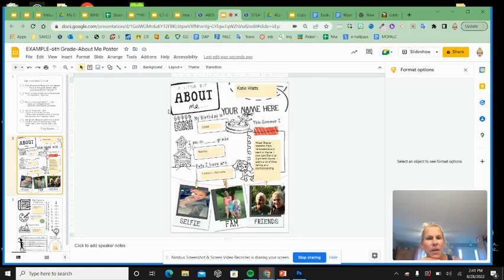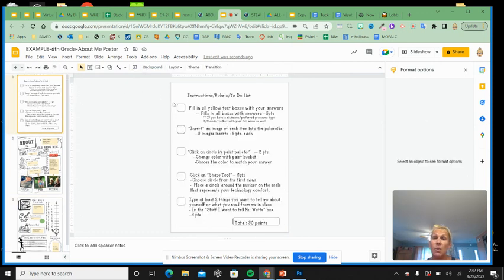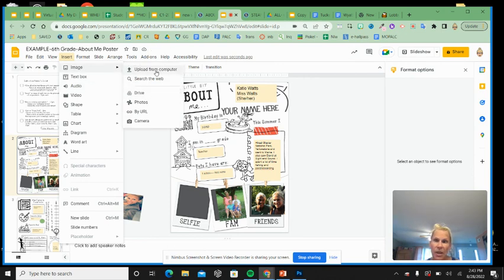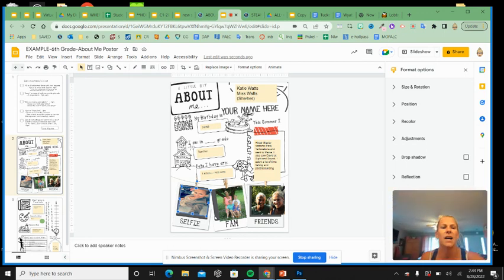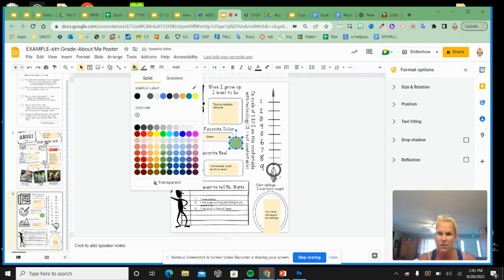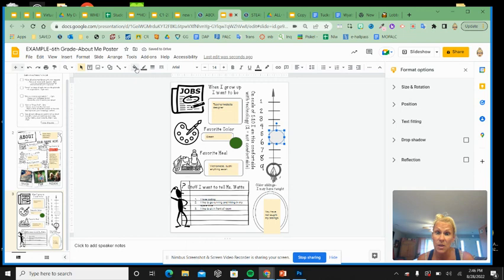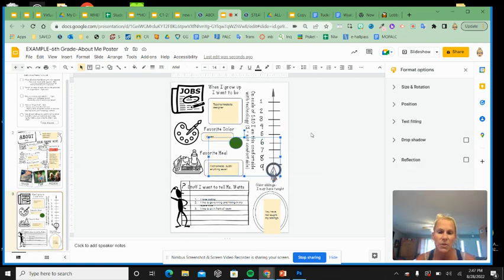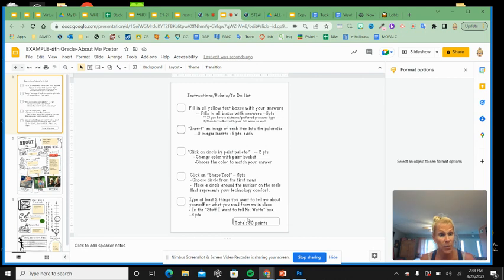6th grade about me- 2022/23 (filmed)